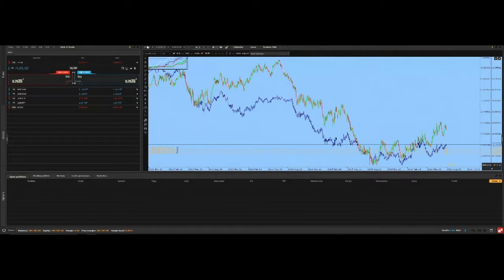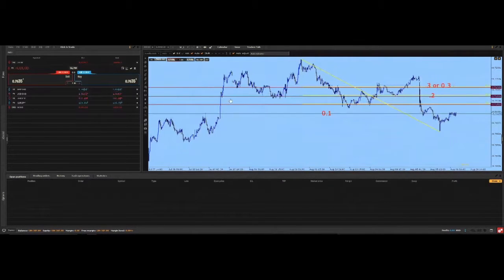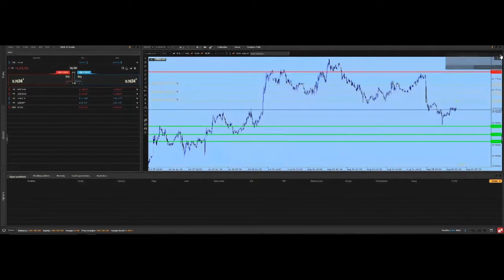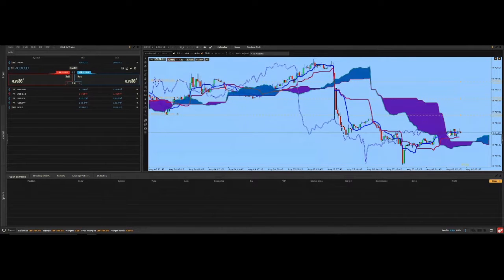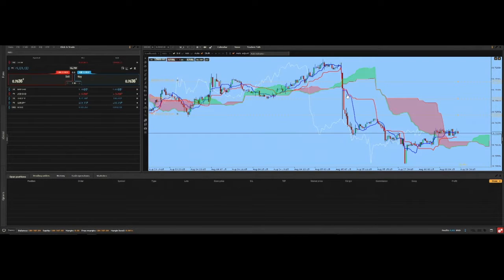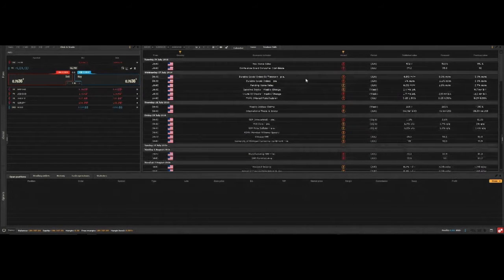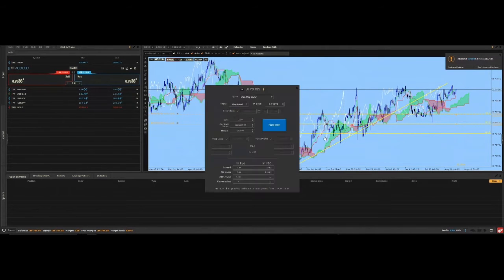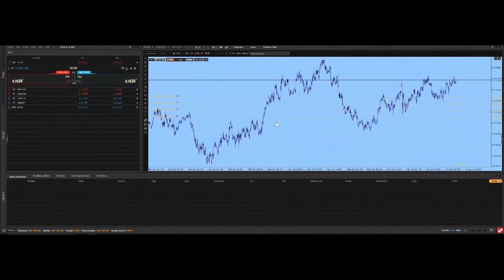Acclimation Trading (Special Training)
This webinar also helps evaluate the charts for the feature movements utilizing Indicators, Price Action and Fundamentals.